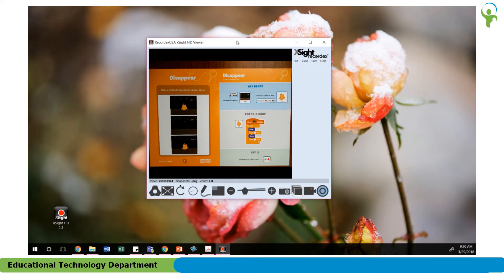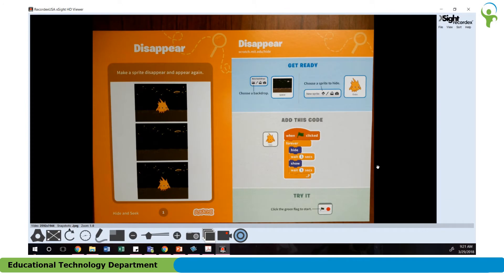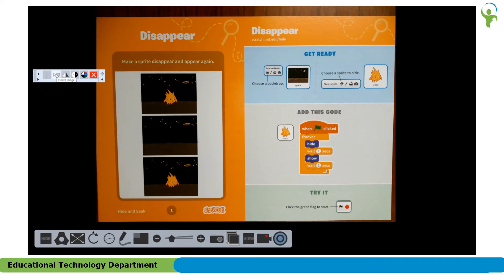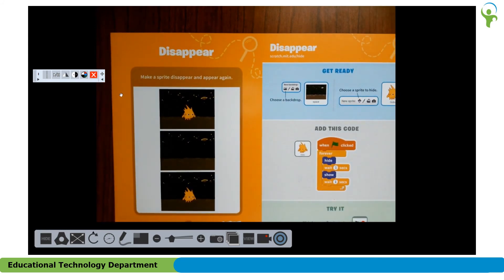SimplicityCam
Introduction to the Recordex SimplicityCam and XSight software.